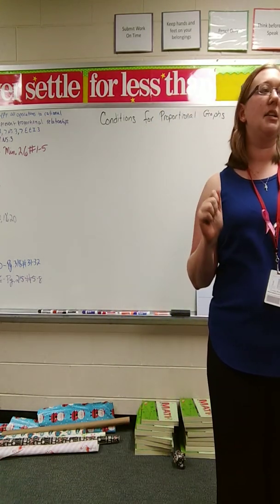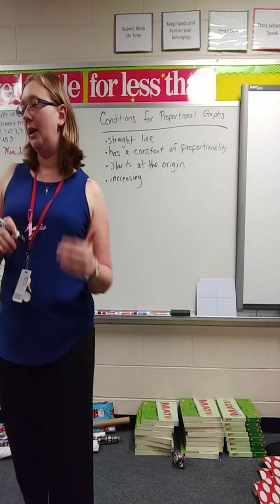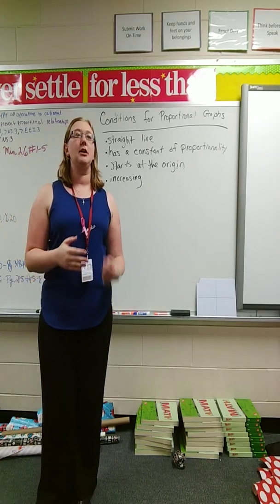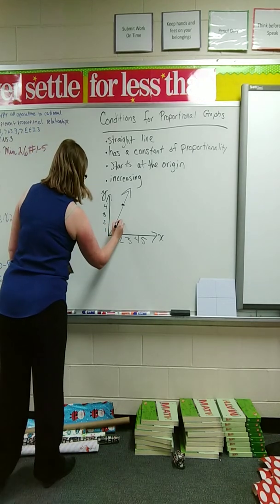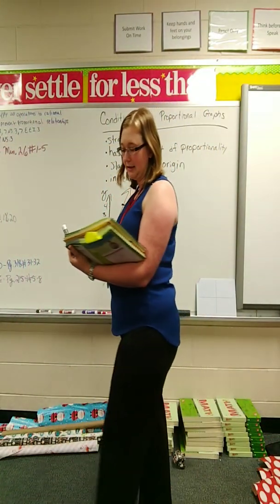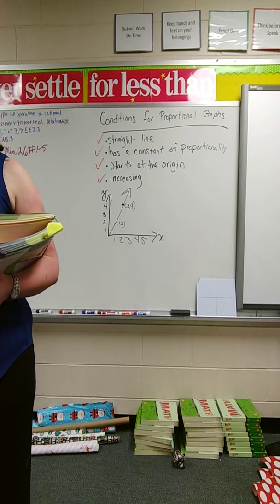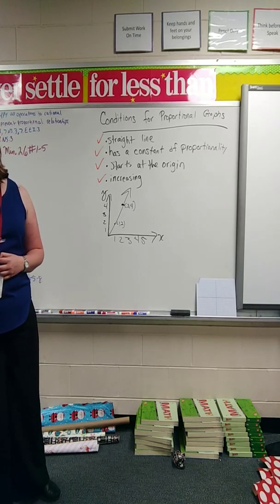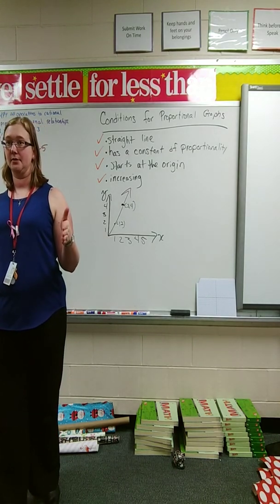Glencoe Accelerated Math Lesson 5-6